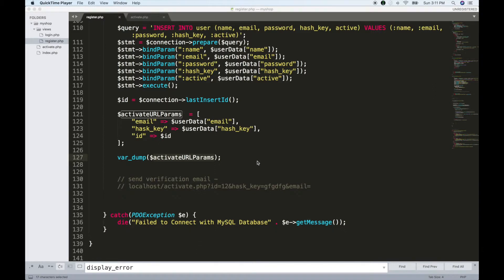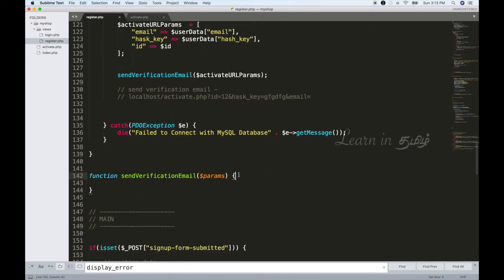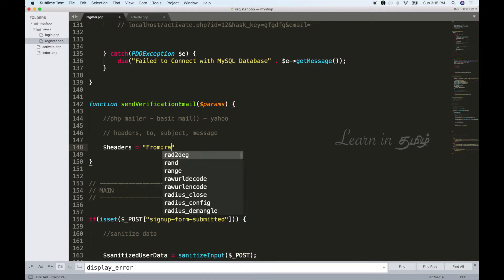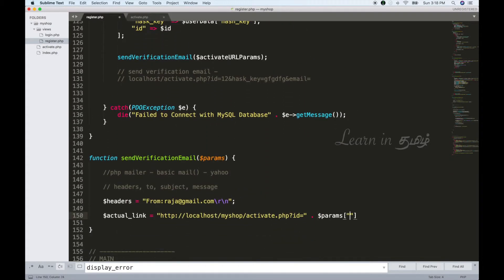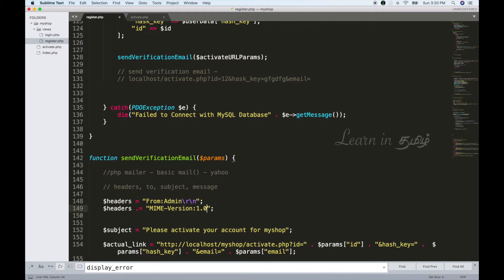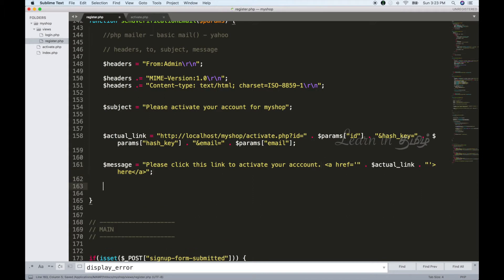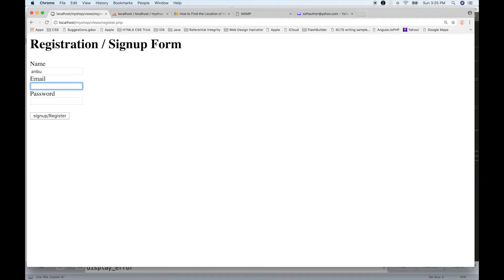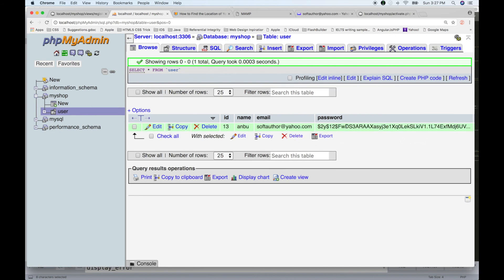PHP Login System in Tamil தமிழில் - 09 Send Verification Email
In this video, I will be teaching you how to send a verification email in Tamil. தமிழில்